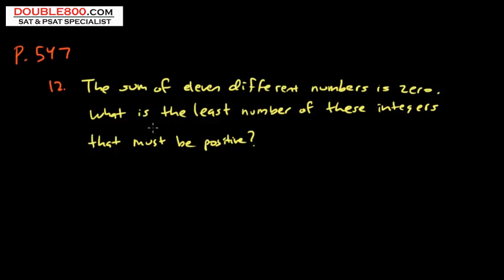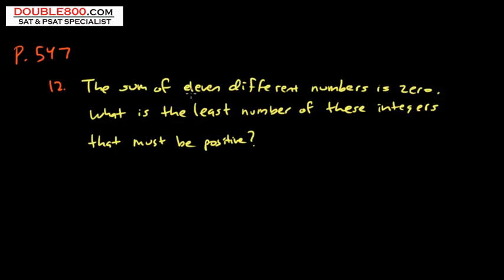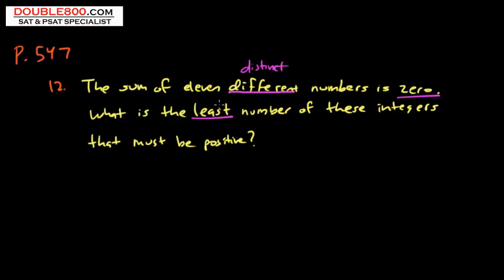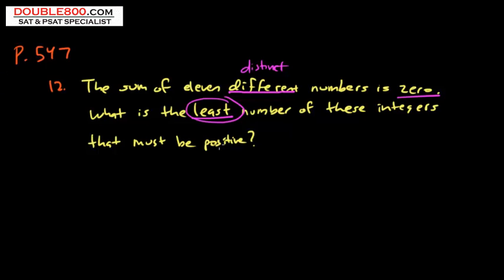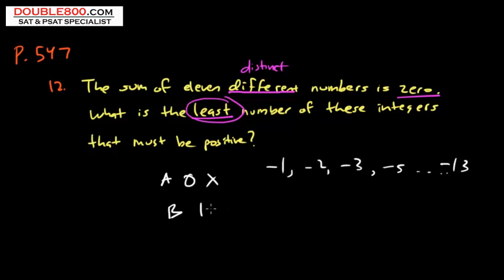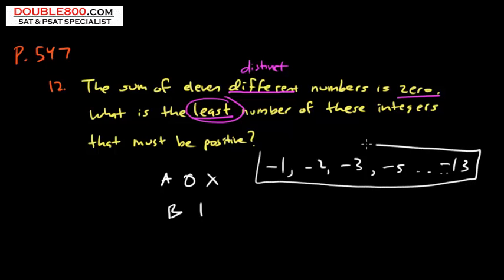SAT & PSAT Prep: Daily DOUBLE800 #115